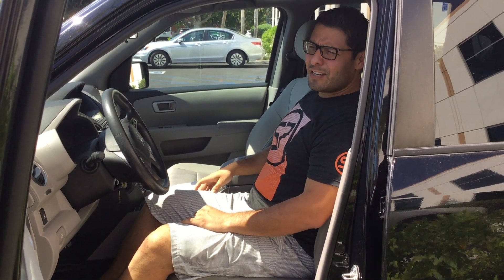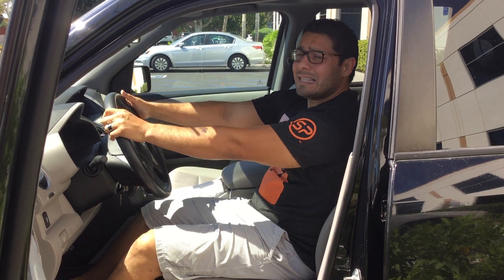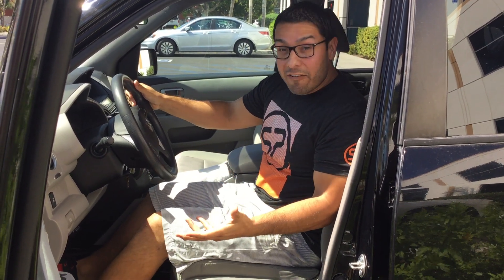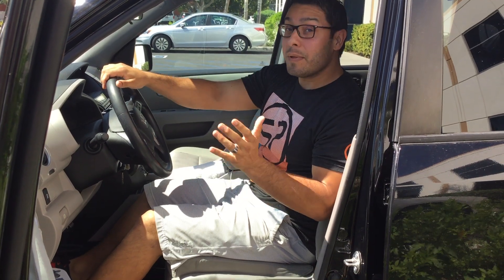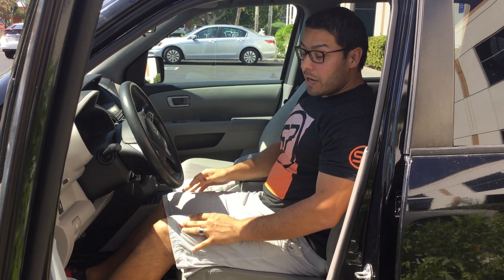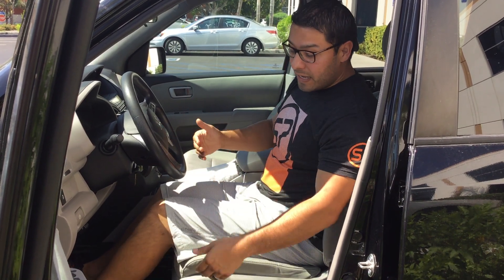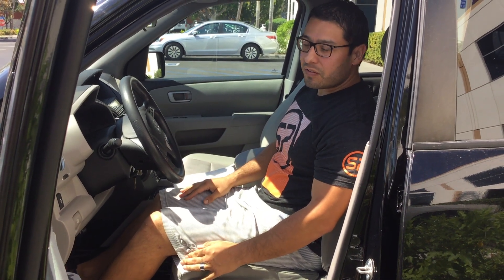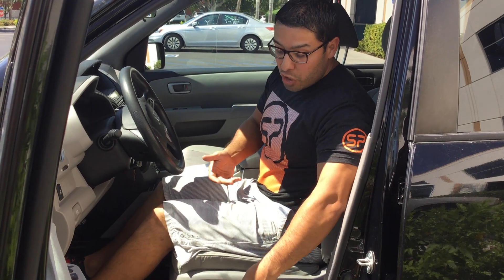Alleviate Pain With Driving Using These Tips | Sports Performance Physical Therapy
Here are great tips to relieve pain with driving.